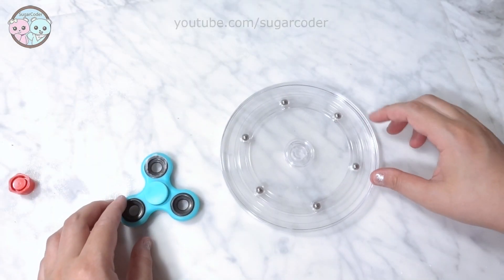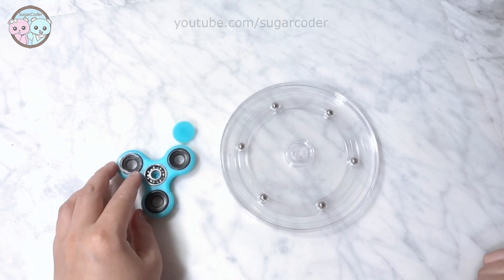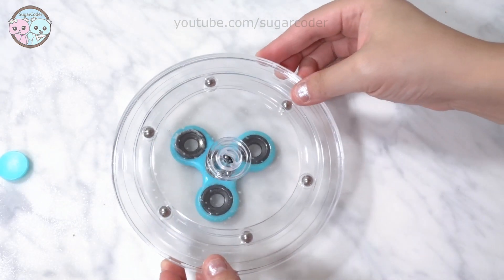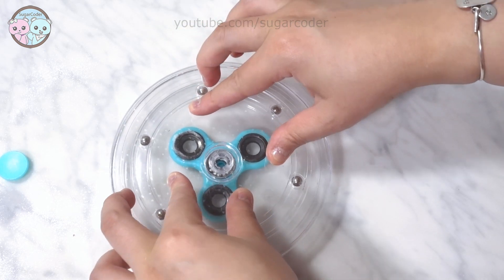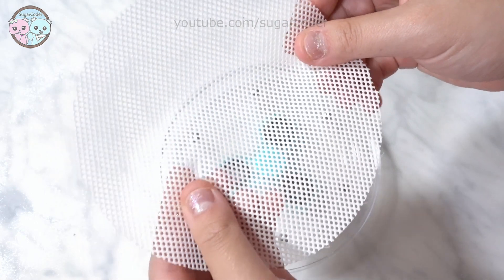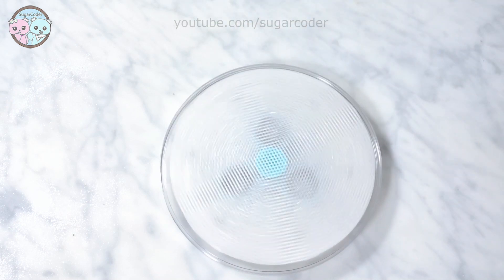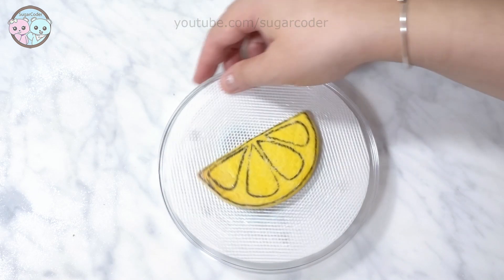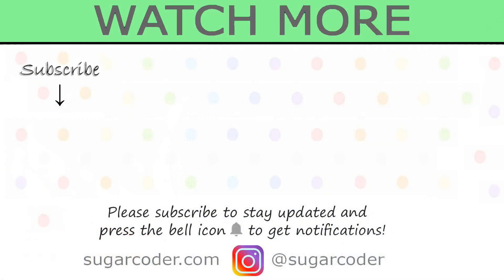DIY Cake Cookie Fidget Spinner Turntable ❤️ Baking Hack, Dessert Cake Craft Ideas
DIY Cake Cookie Fidget Spinner Turntable, Backing Hack, Dessert Cake Craft Ideas

BOOKS I LIKE:
MUSIC IN VIDEO:
💙 R3 Music Box
❤️ © Sugarcoder®